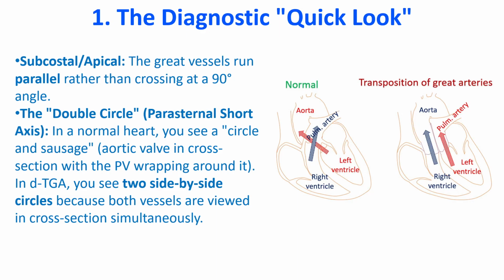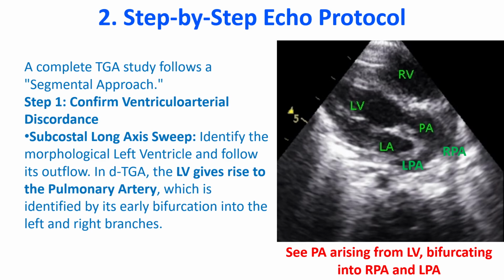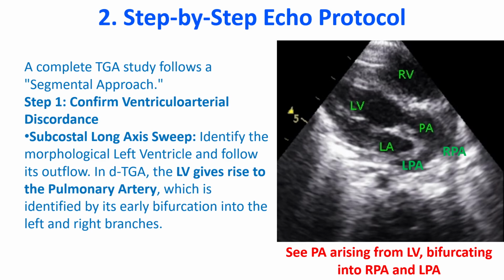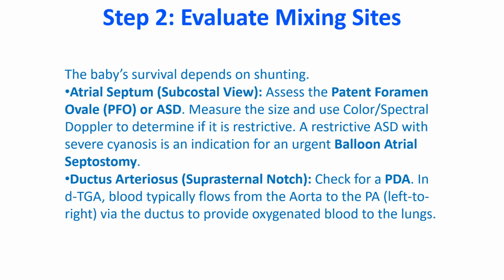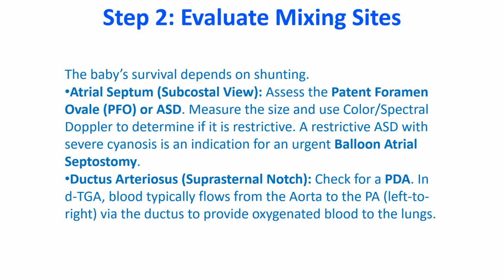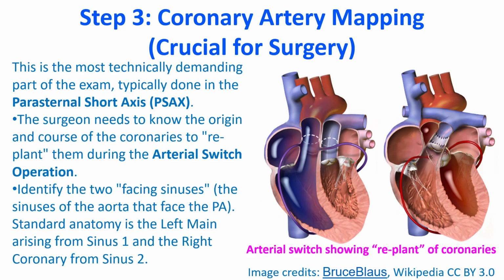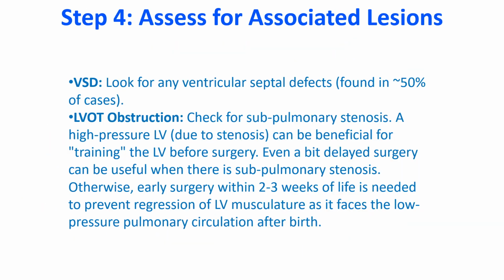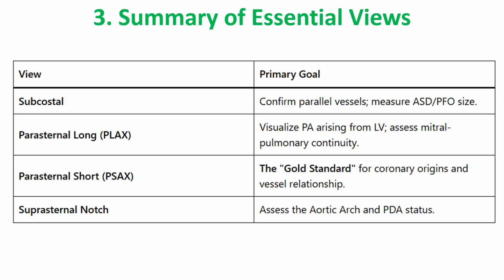TGA Echo Essentials: The Step-by-Step Guide for Pediatric Clinicians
In pediatric cardiology, an echocardiogram is the definitive tool for diagnosing Dextro-Transposition of the Great Arteries (d-TGA). For a clinician, the "essentials" involve more than just seeing the switched vessels; you must meticulously detail the coronary anatomy and mixing sites to guide the surgeon.